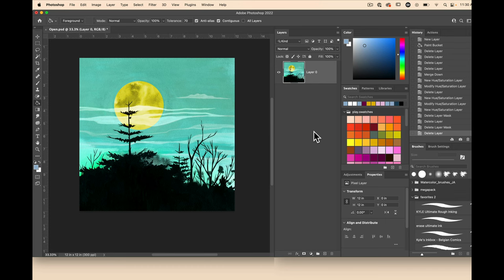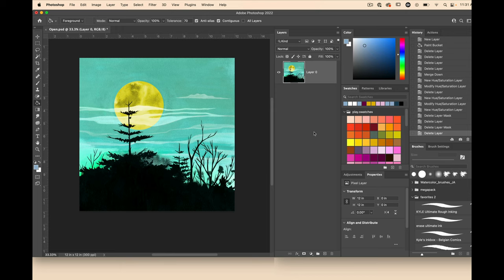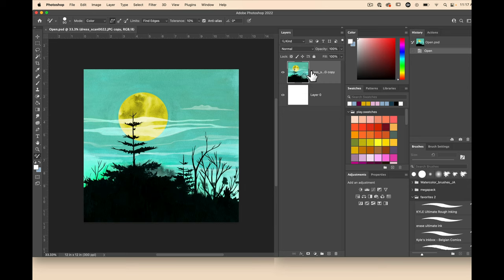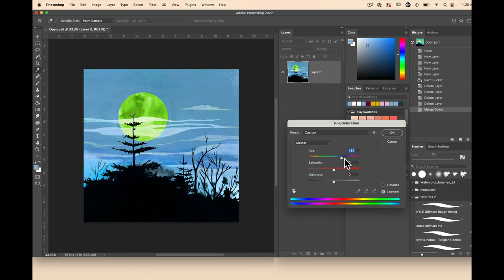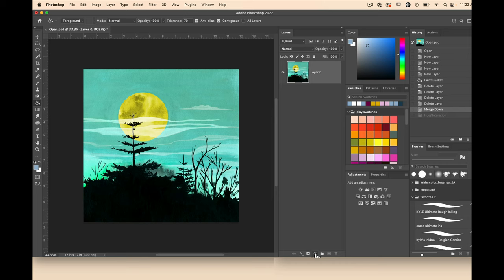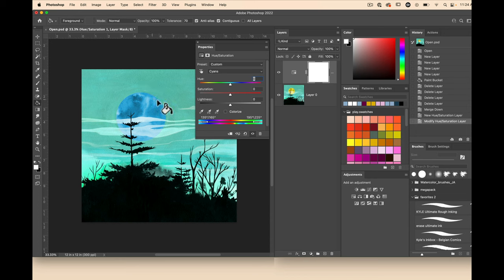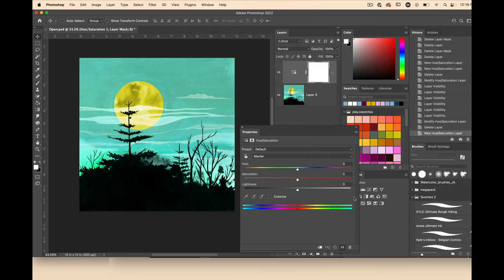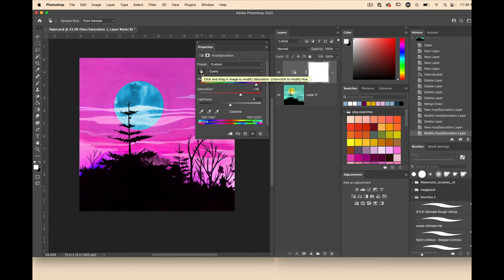Quick and Easy Way to Recolor Art in Photoshop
Let's learn a quick and easy way to recolor art in Photoshop using the hue and saturation sliders along with a little trick that I love! I also go over how layers work in case you are new to Photoshop. This is part of my 10 part series on my favorite Photoshop tools for Artists. I am using Adobe Creative Cloud.

Learn about my 10 week course that opens this fall where I teach artists how to use Adobe Photoshop for patterns, gift illustration and more.